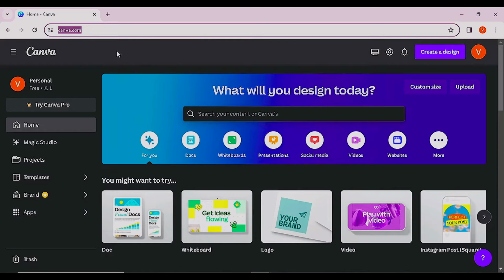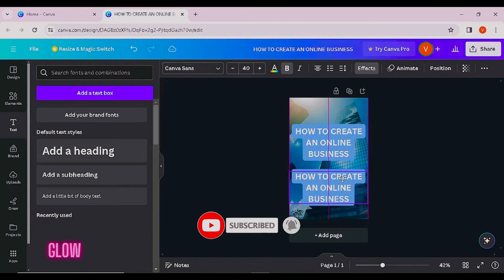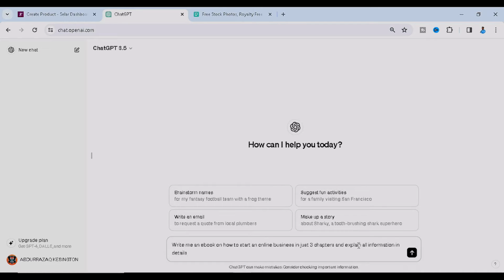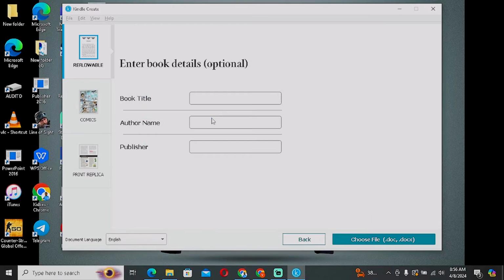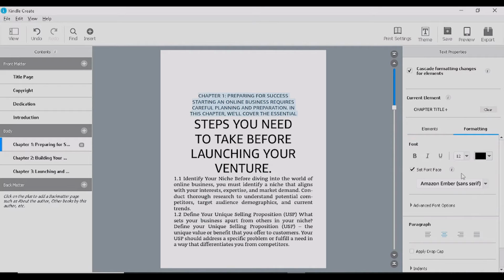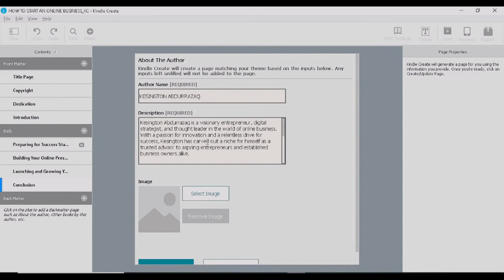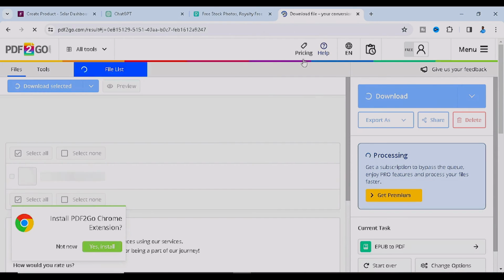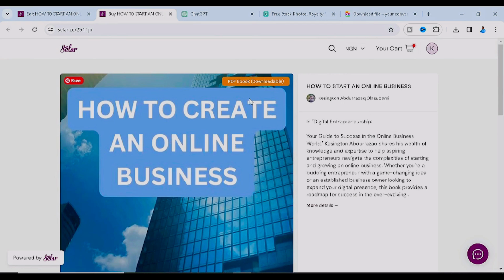How To Create And Sell Ebooks On SELAR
In this video, You would learn How to Create And Sell Ebooks On selar For FREE. This video is a Step By Step tutorial On How to create and publish Ebooks on SELAR. This Video explains How to create the ebook cover , How to create the ebook interior and How to sell ebooks on SELAR.
00:00 Intro
00:50 create ebook cover
09:09 create ebook content
13:00 outline ebook content
14:27 ebook kindle create download
16:07 ebook interior setup
26:57 epub to pdf
30:50 ebook setup on selar
34:43 outro
This video is all you need to learn How To Create And Sell Ebooks On Selar and other ebook publishing platforms like Amazon,Shopify. Make sure to watch from start till end so as not to miss any important part of the video.